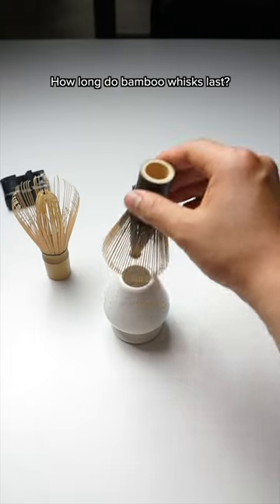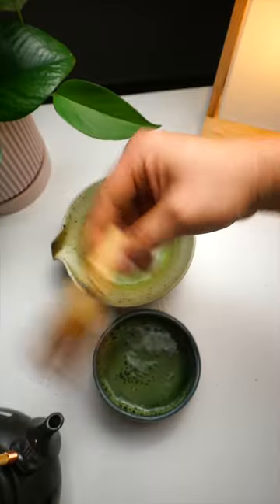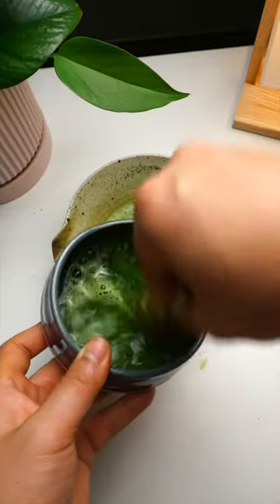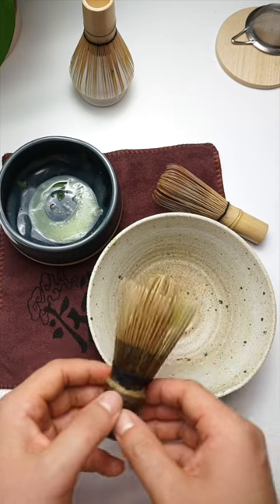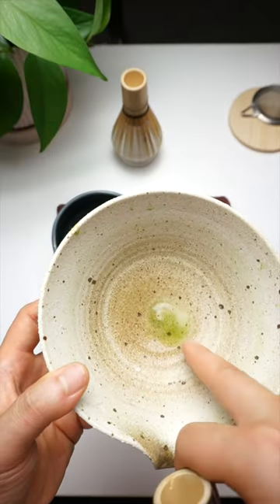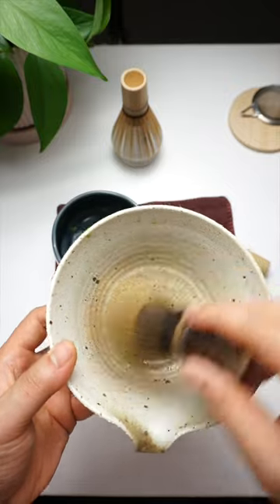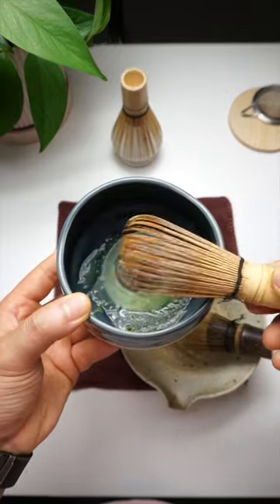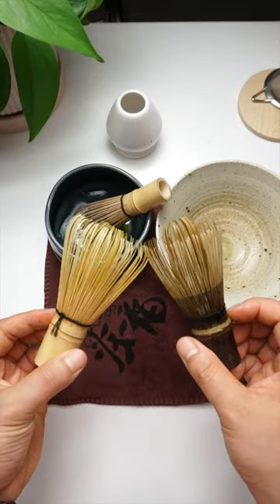How long do bamboo whisks last?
Ever wondered what the life span of a bamboo whisk (chasen) is? I've been using a few of them the past year and found that it could last even longer than expected - up to 2 or more years if cared for properly!